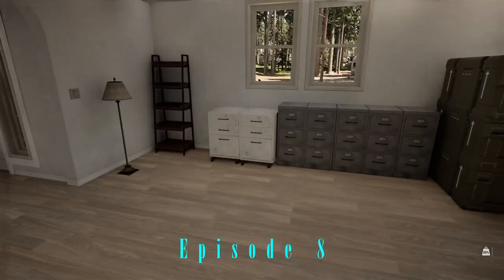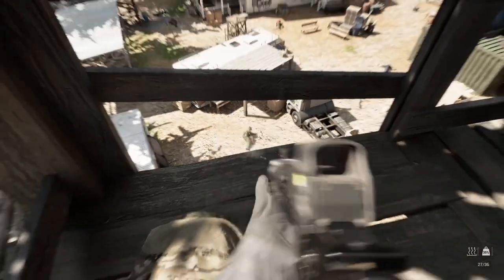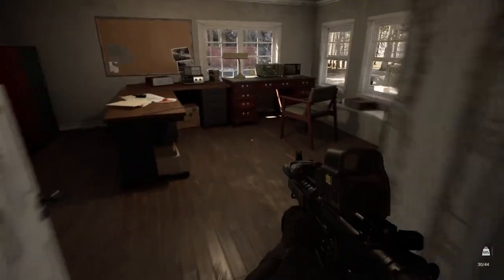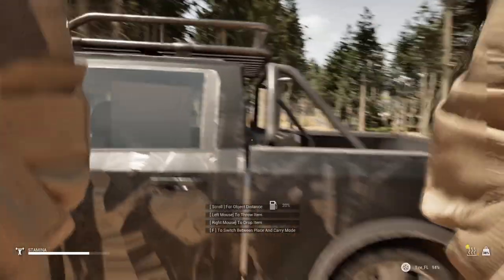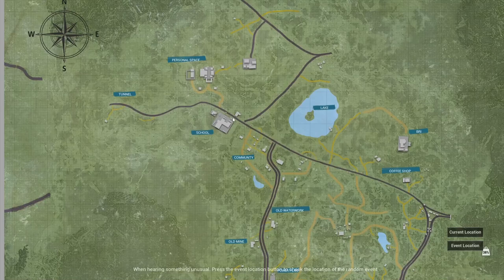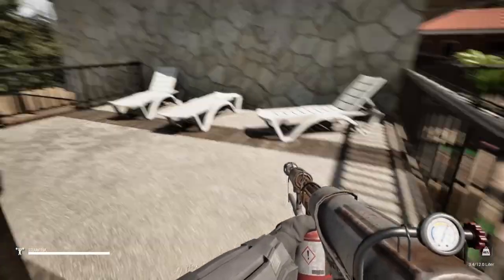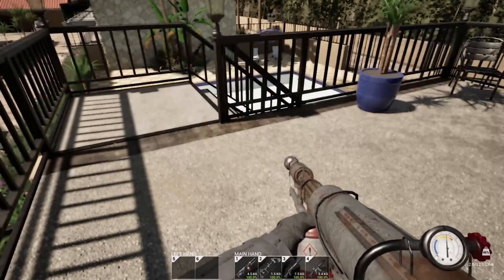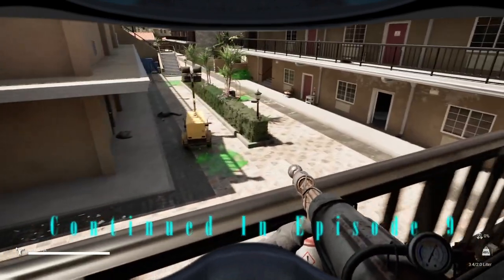Mist Survival S4 EP8 | Hunting rifle with dodgy scope! Sledgehammer. Motel boss!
Hi all. In this episode I venture back into the bandit camp to retrieve the scope for the hunting rifle and the sledgehammer, and I have a run-in with the motel boss.